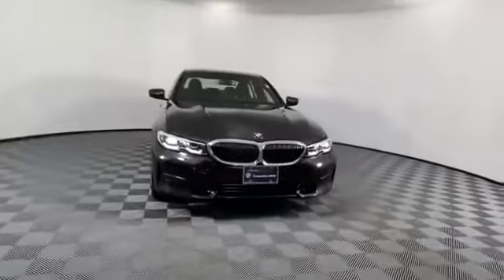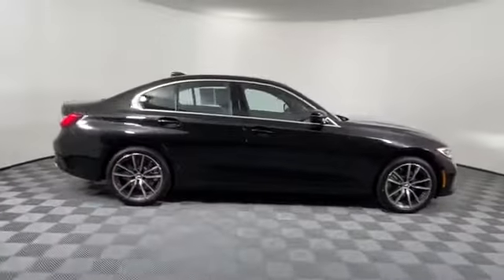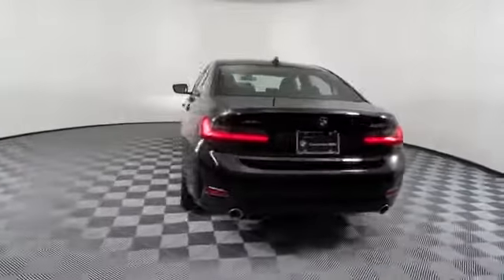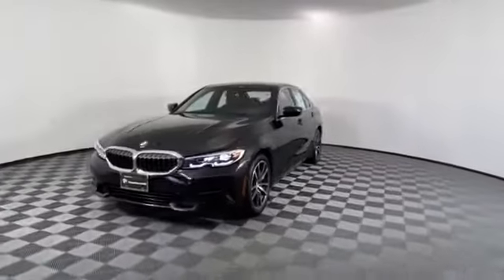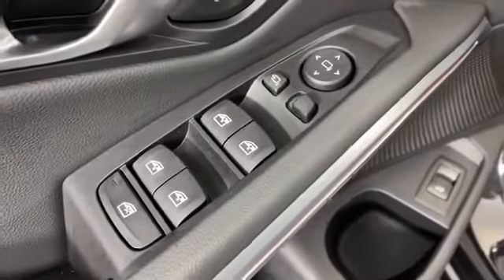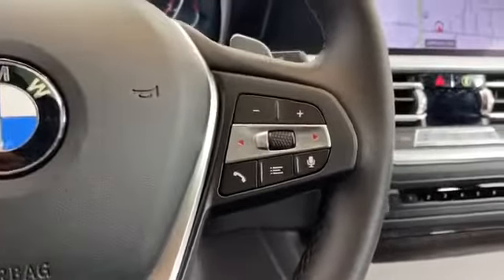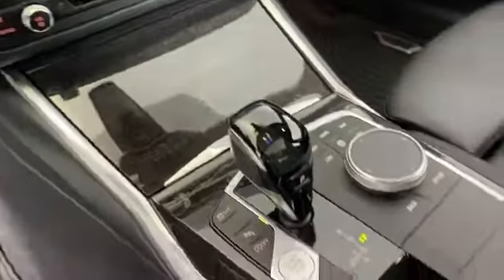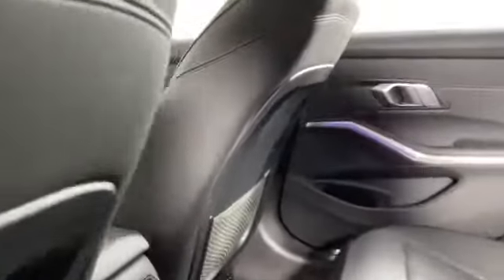Used 2019 BMW 3 Series 330i xDrive WBA5R7C51KFH09371 Huntington, Dix Hills, Commack, Melville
2019 BMW 3 Series 330i xDrive WBA5R7C51KFH09371 Video

To schedule a test drive in this 2019 BMW 3 Series 330i xDrive, call us at or stop by our showroom located at 599 Middle Country Rd, St James, NY 11780

This 2019 BMW 3 Series 330i xDrive WBA5R7C51KFH09371 is full of phenomenal features such as: